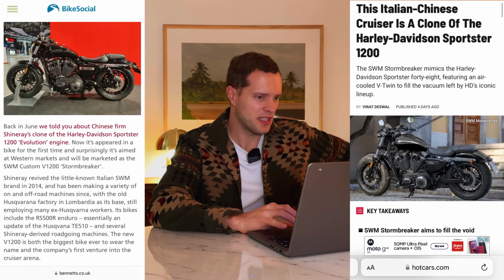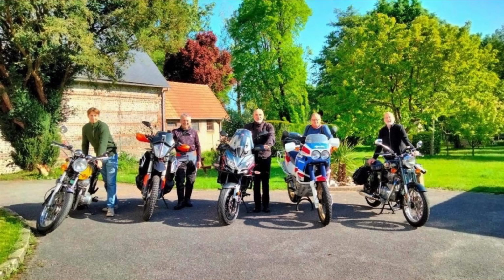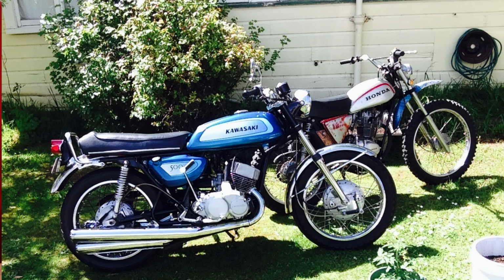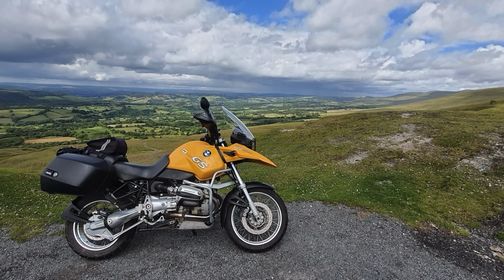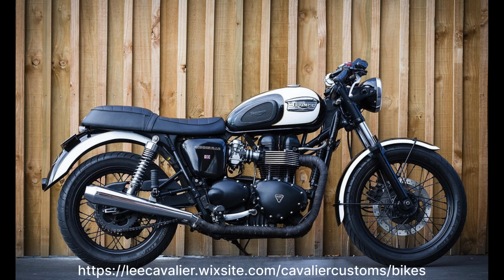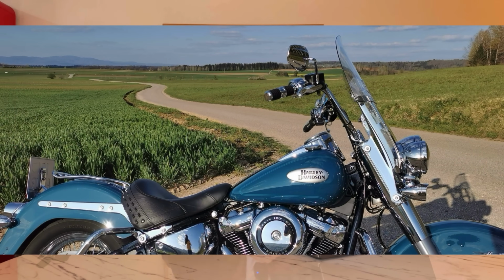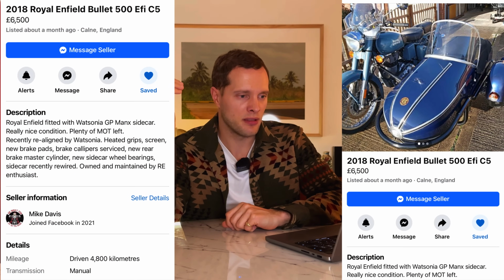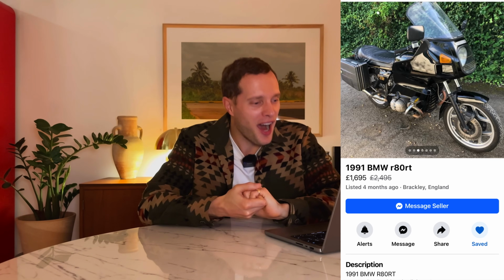The Harley Davidson Sportster Copy Arrives in 2024 | And a classic Commuter BMW for £1,600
Welcome back to Tuesday at Dobbs'!

My other YouTube channel: @FreddieDobbs

Time Stamps:

0:00: Intro
1:24: The SWM Stormbreaker
4:24: Honda Transalp 600v
7:05: Kawasaki Versys 650 and Royal Enfield Classic 350
8:53: A BMW F800 GS in Tenerife
9:37: Kawasaki H1A Mach III 500 triple in New Zealand
10:55: An Australian Moto Guzzi V9
12:03: A Dorset Yamaha V Star Silverado ( Yamaha Dragstar 650 )
14:09: A 2001 BMW GS 1150
17:20: The Yamaha Super Tenere 1200
18:10: A Custom Ducati Monster and Triumph Bonneville
19:32: A Slovenian Honda CB1100 EX, HARLEY DAVIDSON HERITAGE CLASSIC 107 and HONDA VF750 MAGNA
23:00: Japanese Theft
25:10: Urals
28:38: Bike of the Week: BMW R80